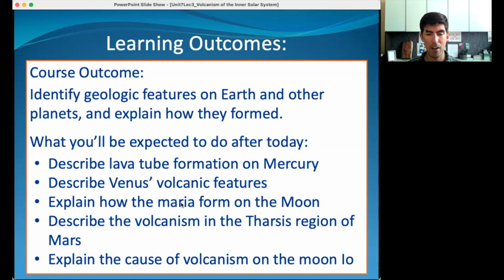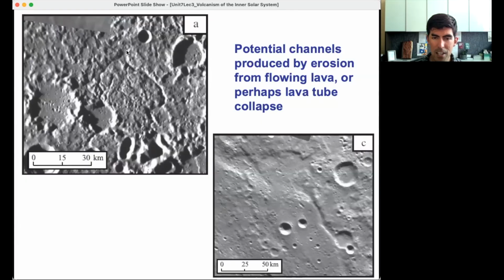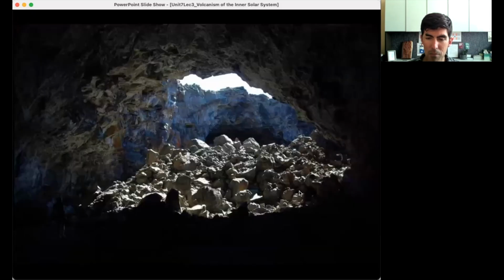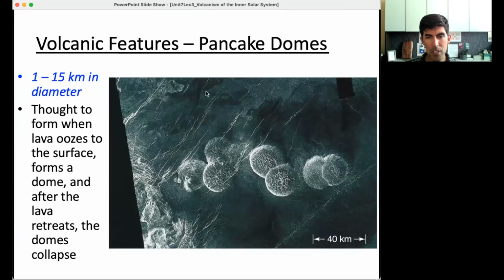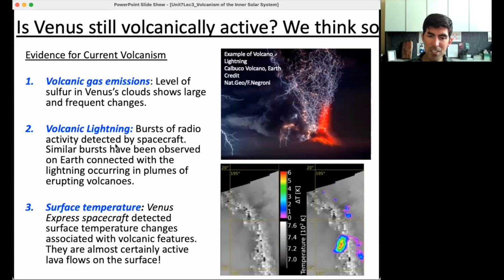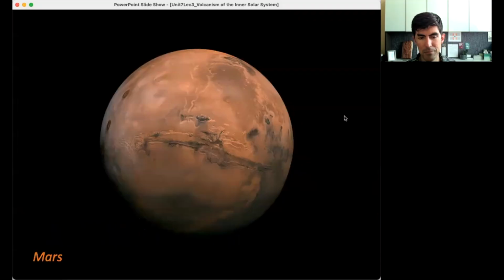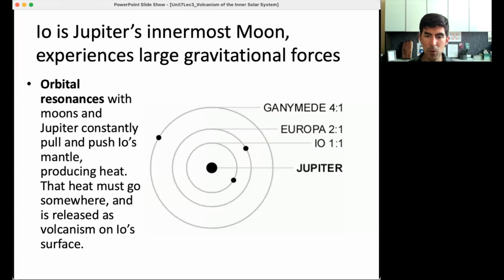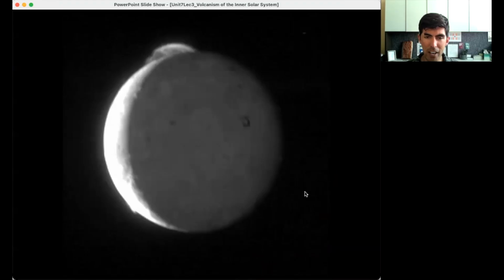Unit 7.3 - Planetary Volcanism